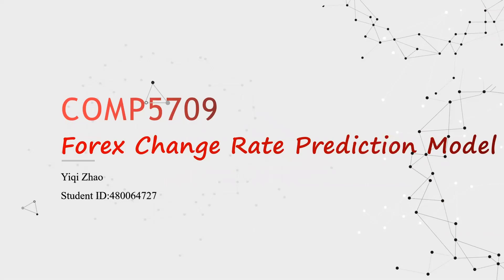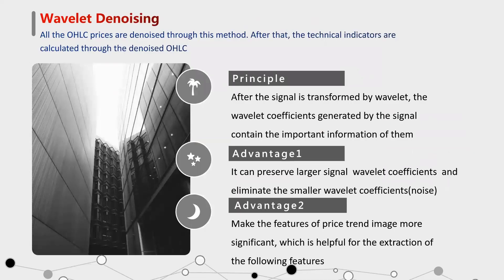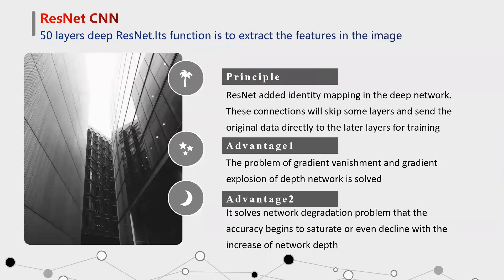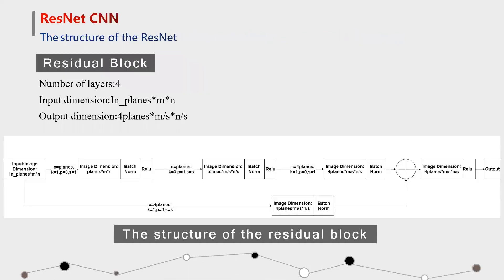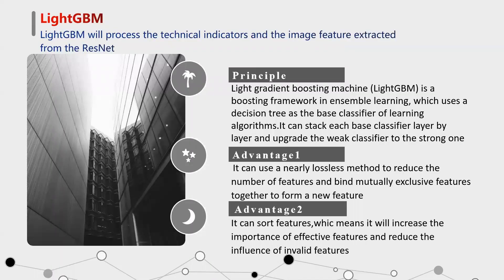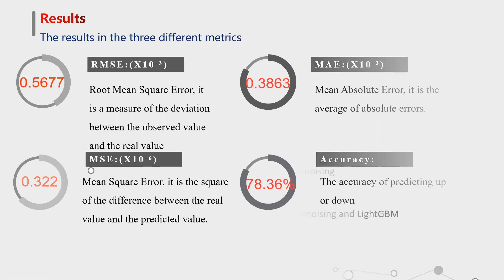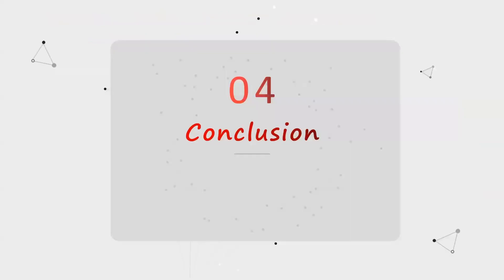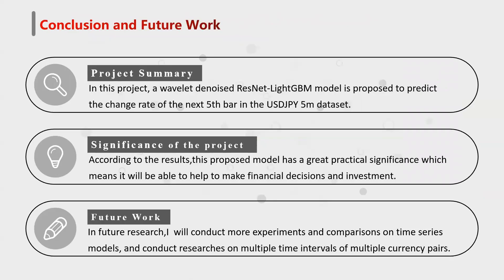Wavelet Denoised-ResNet CNN and LightGBM Method to Predict Forex Rate of Change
Foreign Exchange (Forex) is the largest financial market in the world. The daily trading volume of the Forex market is much higher than that of stock and futures markets. Therefore, it is of great significance for investors to establish a foreign exchange forecast model. In this project a novel deep learning model has been proposed which accurately predicts price after 25 minutes in future providing a window of opportunity for hedge funds doing  algorithm trading.